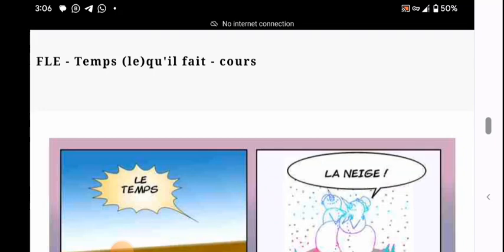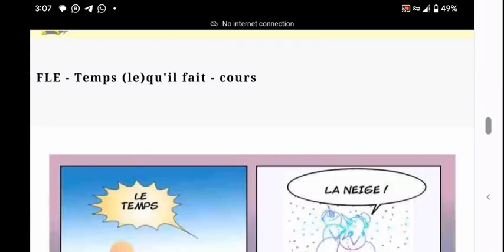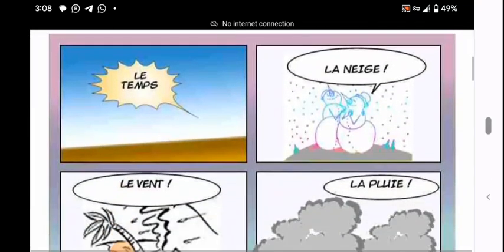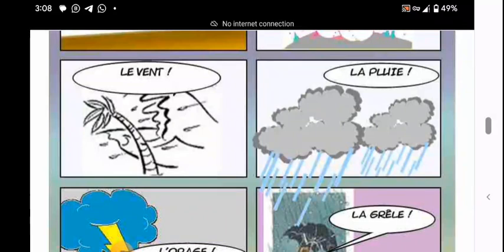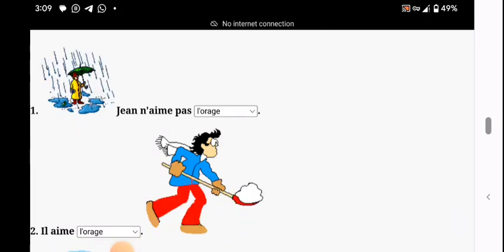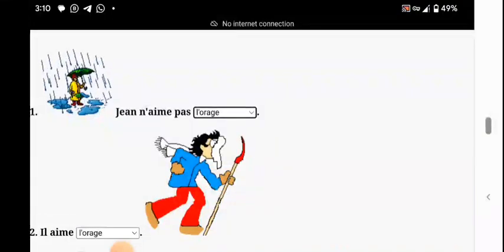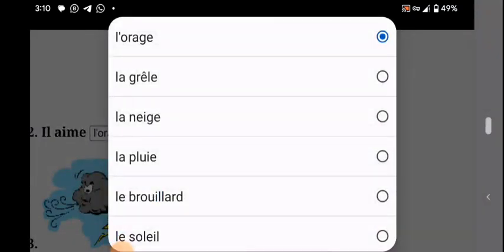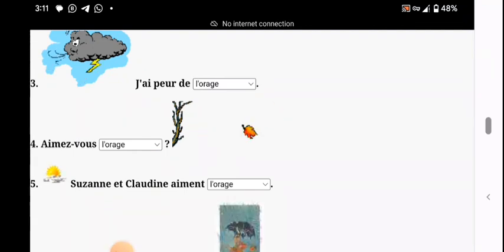LA MÉTÉO 2: EXERCICE D'APPLICATIONS.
In our previous video we learned some vital phrases which are used in describing the "Météo/ Weather" in French. Today, we believe you now have what it takes to 'put to pen' and to practice everything learnt in that lesson, reason why we've brought this interactive exercise for you to test yourself. On Sunday during our live lesson, we shall complete more of such exercises just to be sure you've mastered the theme and concept of this lesson. 😎😎